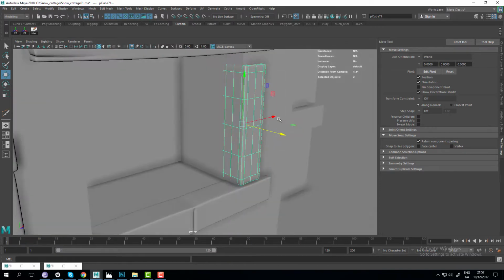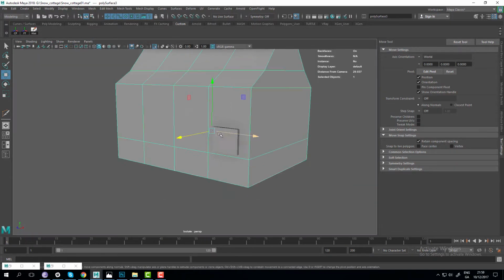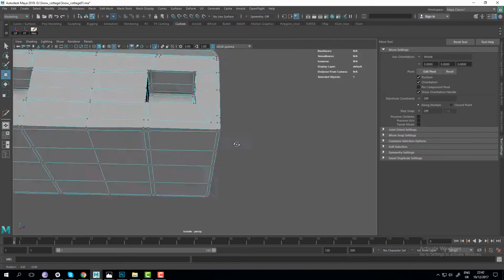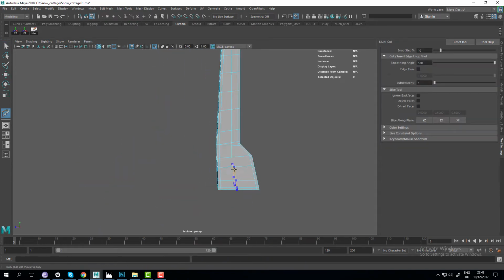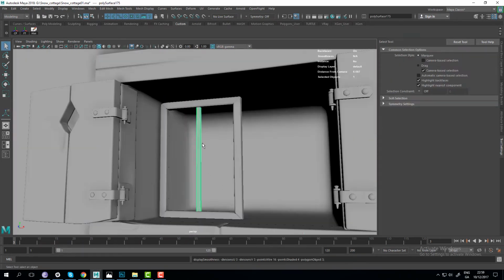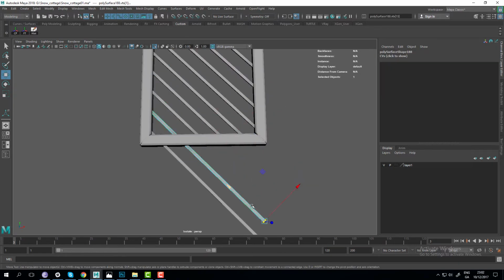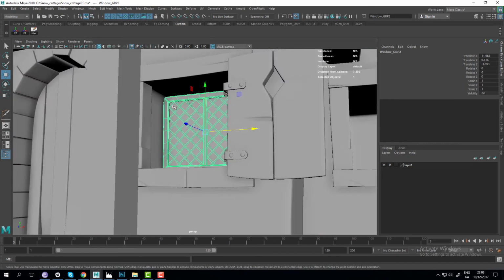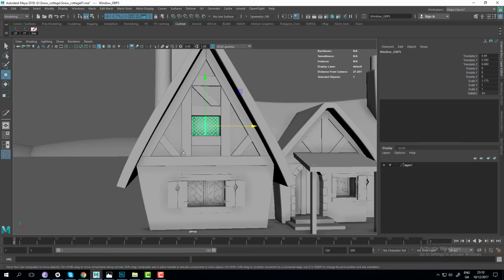Merry Christmas Making Of Part4